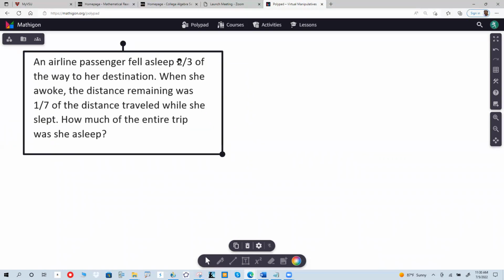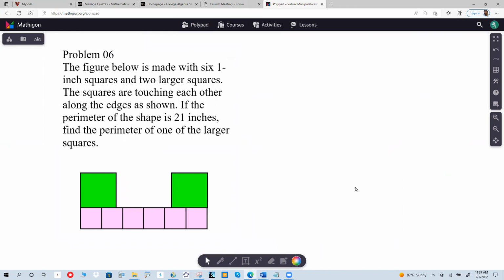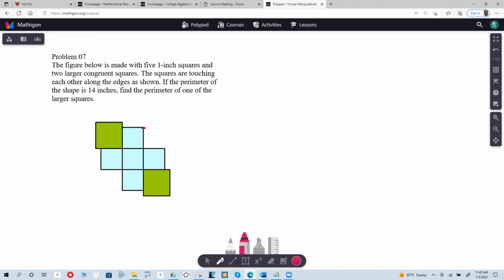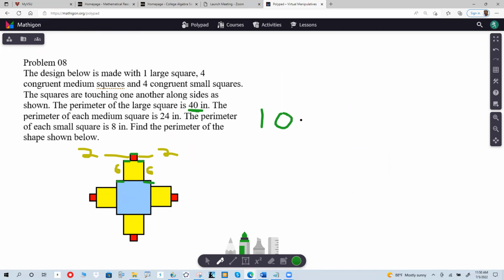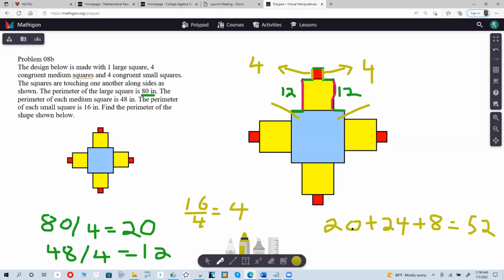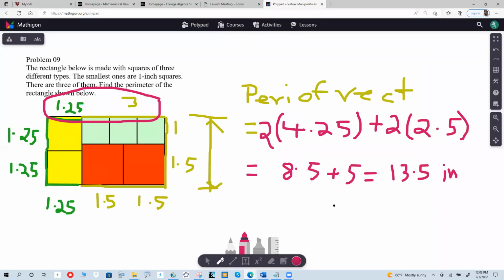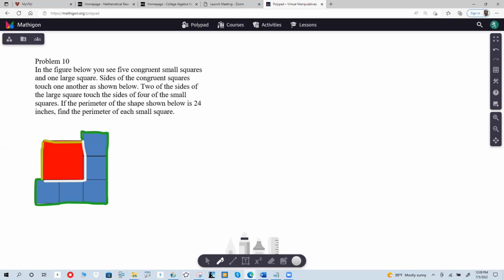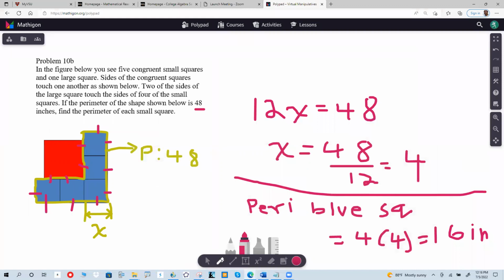Math 4161, July 05, 2022